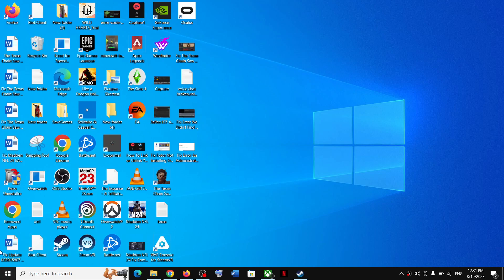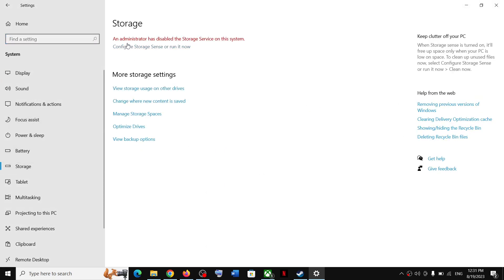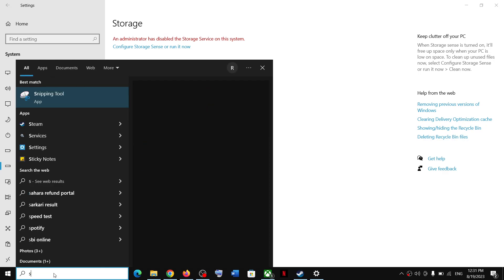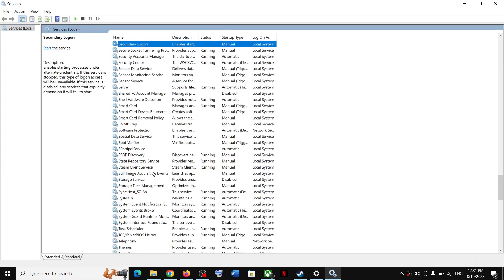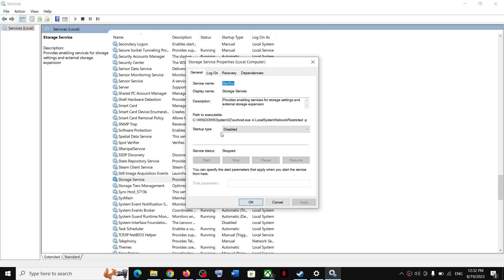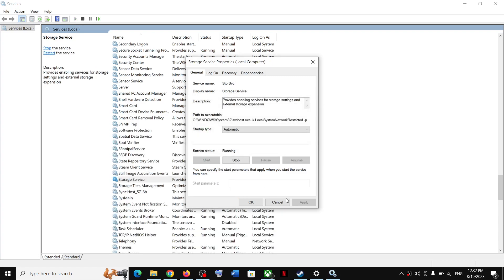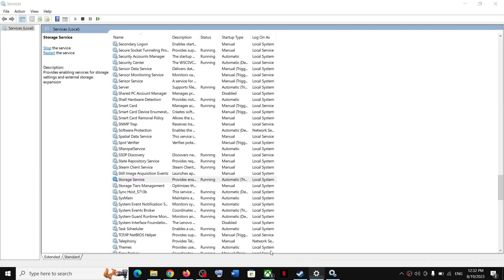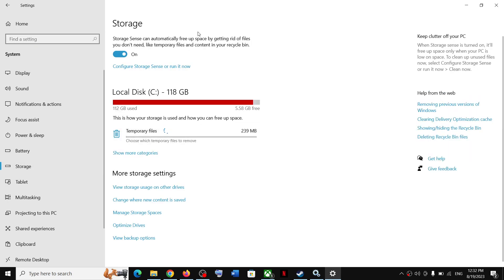Fix Error An Administrator Has Disabled The Storage Service On This System On Windows 11/10 PC